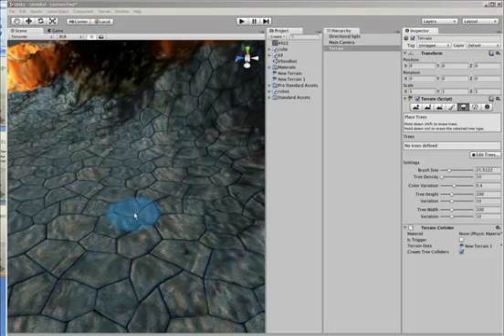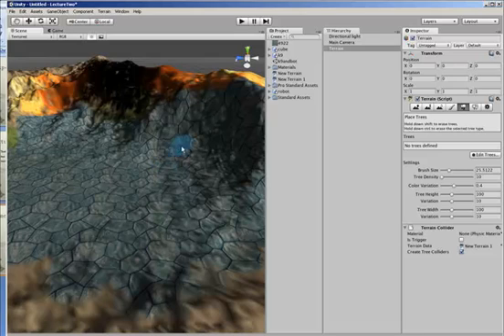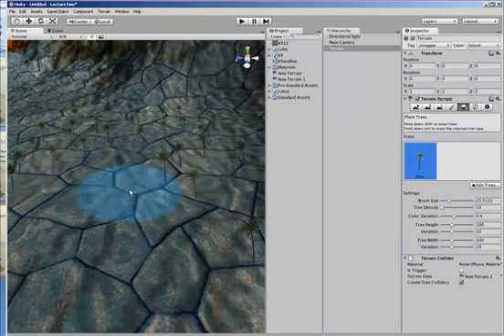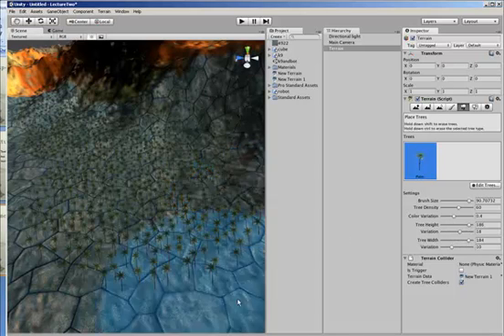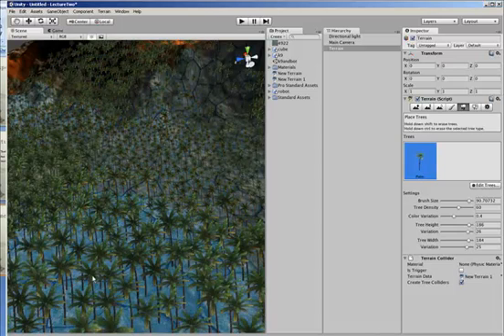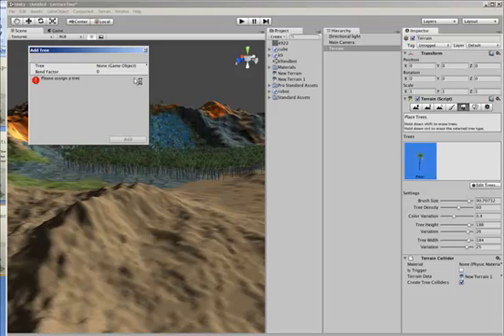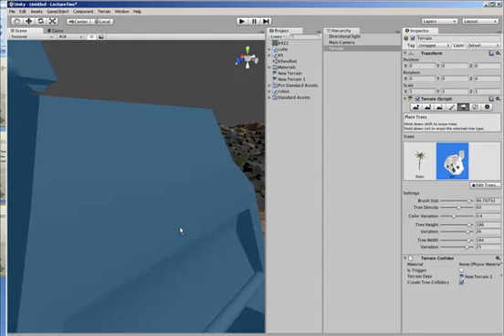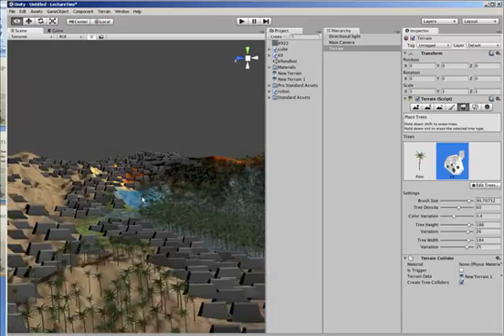Adding Trees to Unity3D Terrain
How to paint trees on a Unity3D Terrain